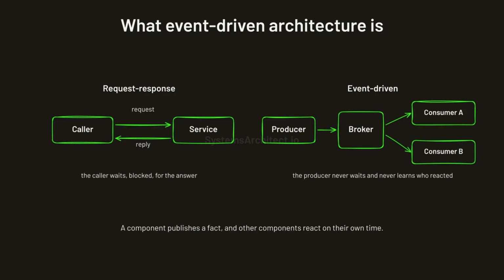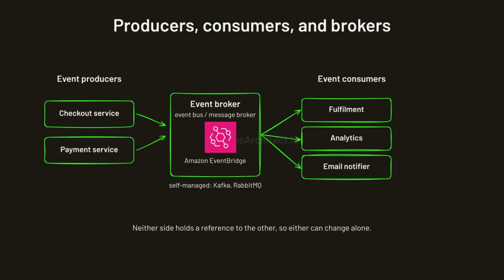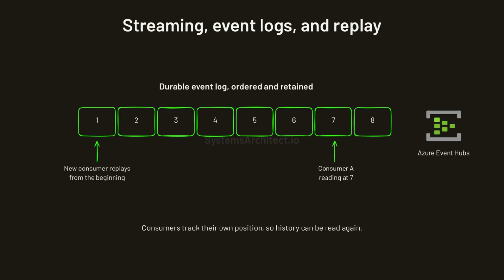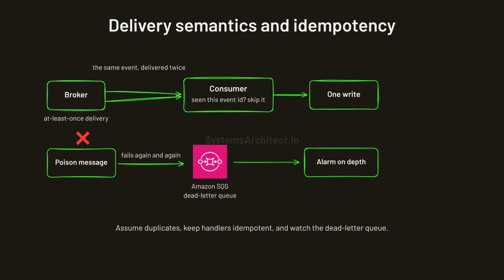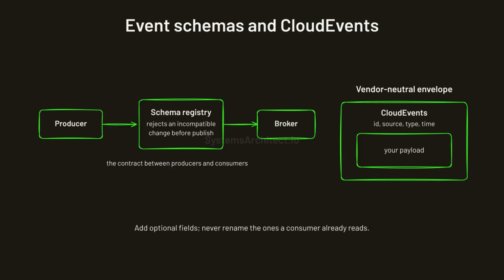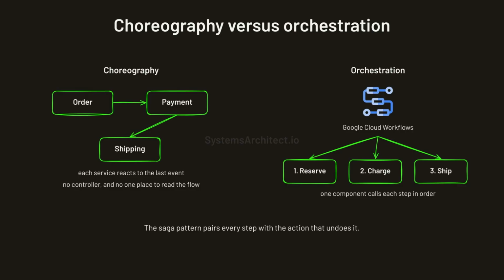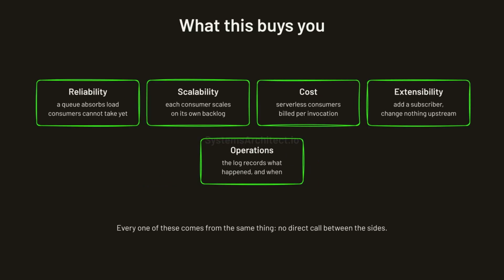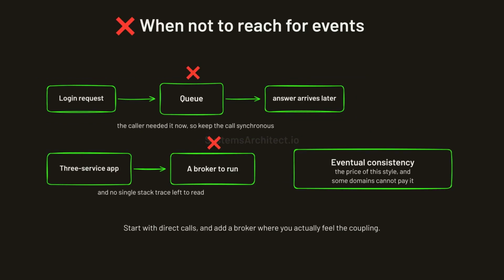⚡️ Event-Driven Architecture in Cloud Systems Design - React to Events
An Event-Driven Architecture triggers actions when something notable happens. One component publishes a fact, other components react to it asynchronously, and a broker sits between the two sides so neither holds a reference to the other. That indirection lets you drain a traffic spike into a queue, and add new behavior without redeploying the service that emits the data.

This video walks through seven key things every cloud engineer should know about event-driven architecture:

✅ Producers, consumers, and brokers - an event bus sits between the two sides, whether that is Amazon EventBridge, Azure Event Grid, Google Cloud Pub/Sub, or self-managed RabbitMQ and Apache Kafka

✅ Streaming, event logs, and replay - Apache Kafka, Amazon Kinesis, and Azure Event Hubs keep an ordered durable log, so a brand new service can replay history from the beginning

✅ Delivery semantics and idempotency - at-least-once delivery means duplicates are normal, exactly-once costs throughput, and idempotent handlers plus a monitored dead-letter queue are what keep it safe

✅ Event schemas and CloudEvents - a schema registry enforces compatibility before a producer can publish, and the CloudEvents specification standardizes the envelope so tooling works across providers

✅ Choreography versus orchestration - services can react on their own, or AWS Step Functions, Azure Durable Functions, and Google Cloud Workflows can drive each step, with the saga pattern pairing every step with the action that undoes it

✅ Event sourcing, CQRS, and CEP - store the sequence of events as the system of record, split the write model from the read model, and use complex event processing to spot patterns across a moving time window

Each point includes the real mechanisms across AWS, Azure, and Google Cloud - plus what events buy you (reliability, independent scaling, and adding a subscriber with no upstream change) and where they are the wrong choice.

⚡️ Anyone prepping for a systems design interview

⚡️ Teams deciding whether a workload needs a broker at all

Always cross-check against your provider's current documentation! This content is designed for practical, fast application and is fact-checked. However, AWS, Azure, and GCP frequently update services and defaults - when you see this, there may be changes from the stated guidance.